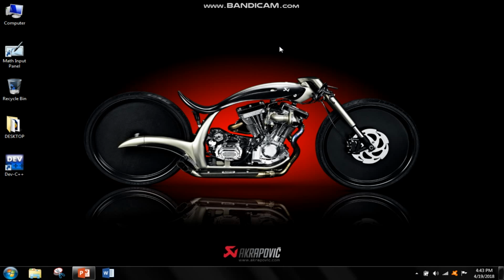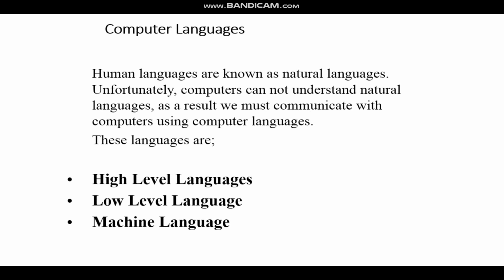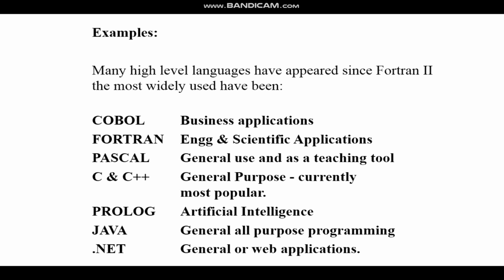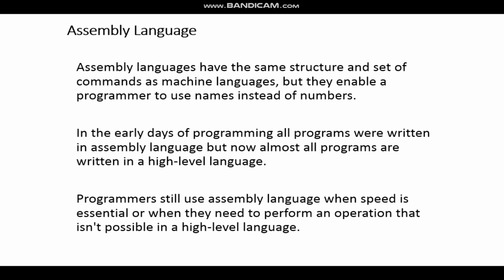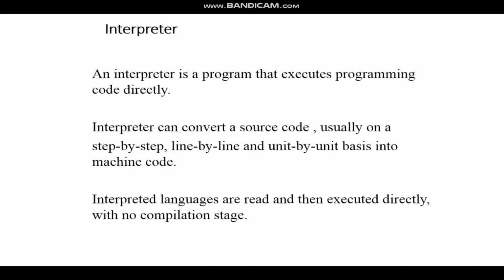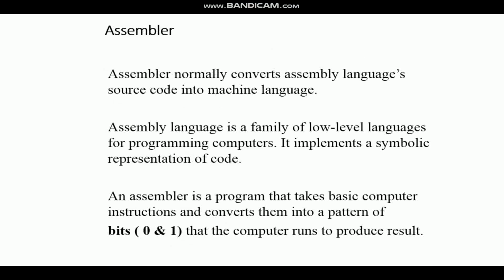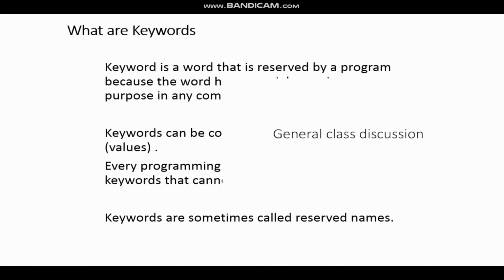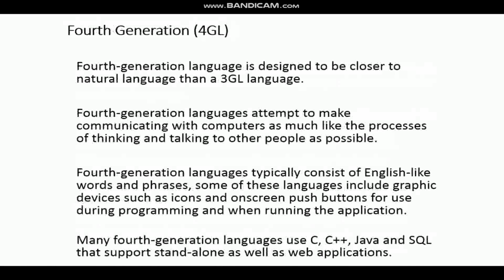Computer language and program logics | Lecture Part 01 | Shams Ul Haque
Hey There,
We have started C++ Lecture on this Channel and Every Week We will have Two Lecture about C++ Language thus keep connected with this channel for more learning stuff.